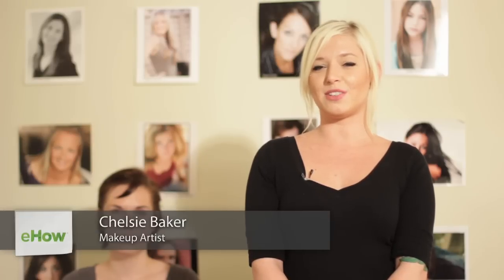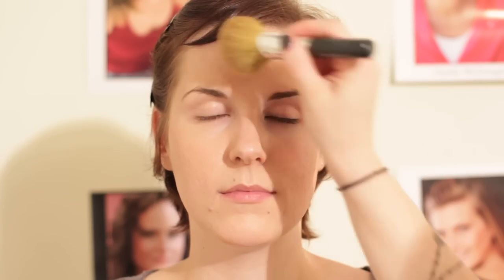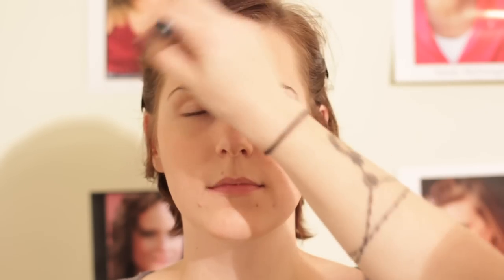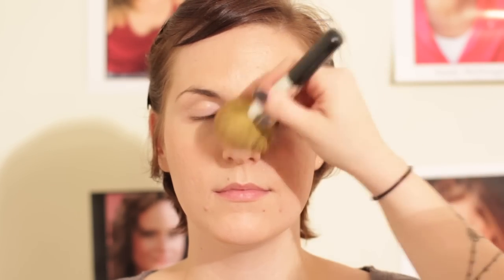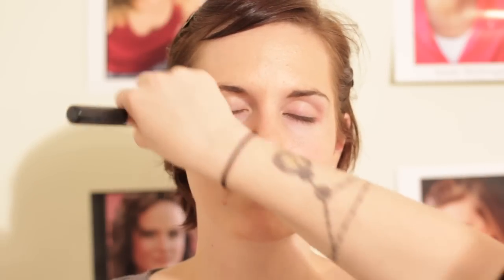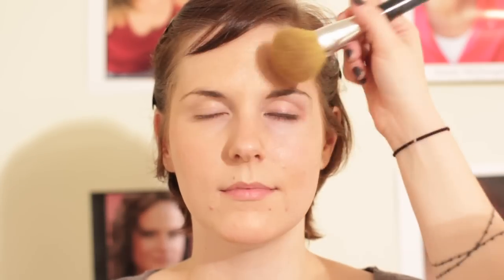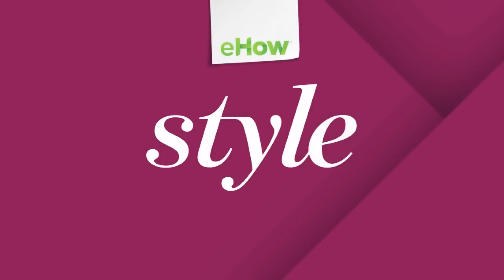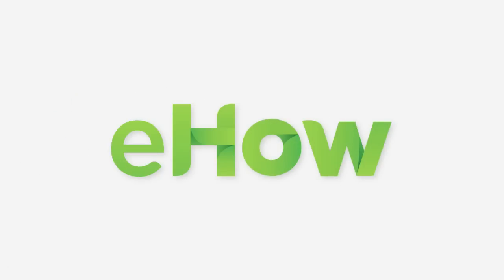How to Apply Bronzer to Your Face in Scene Makeup : Makeup Techniques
One very important element of scene makeup is carefully placed bronzer. Apply bronzer to your face in scene makeup with help from a licensed cosmetologist in this free video clip.

Series Description: How you should do your makeup depends entirely on a number of different things, like what types of events you're going to and what you're specifically trying to accomplish. Get tips on how to apply your makeup for different situations with help from a licensed cosmetologist in this free video series.